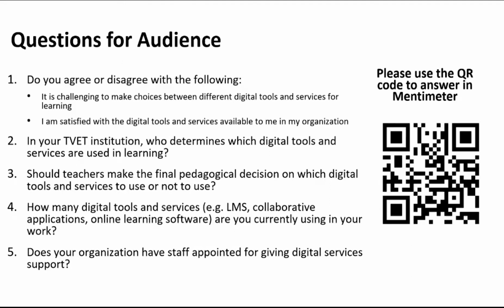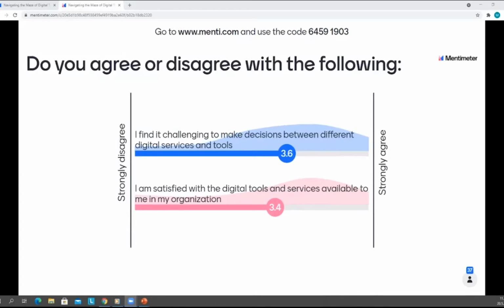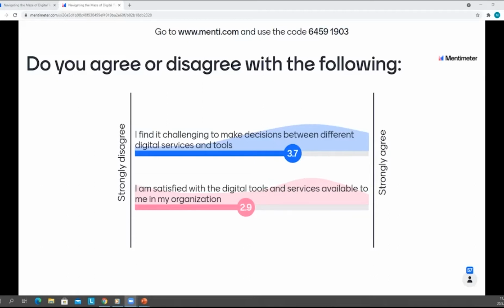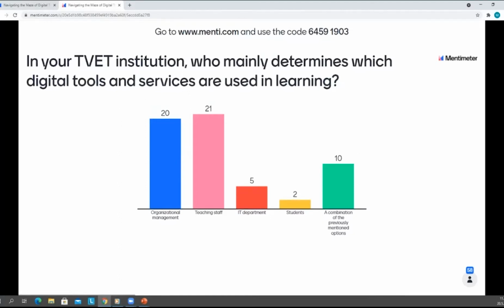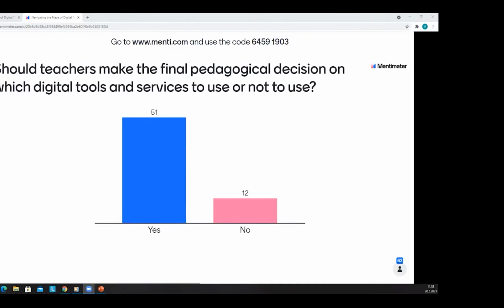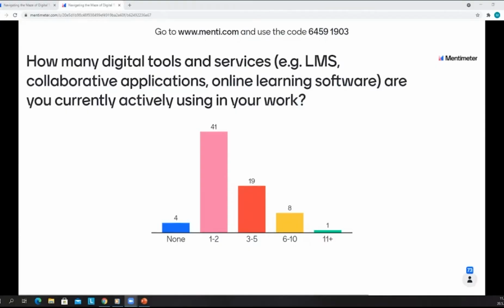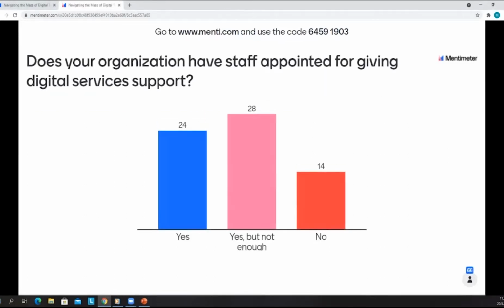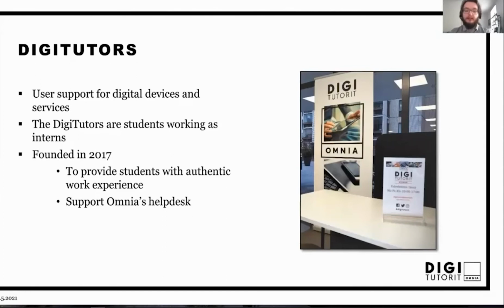(english) UNESCO-UNEVOC webinar on Navigating the Maze of Digital Tools and Services — 20 May 2021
The global shift to online learning in response to COVID-19 has accelerated the need to develop solutions at the TVET provider level and share good practices pertaining to choosing digital tools and services.

Key discussion questions:
• What should a TVET institution take into consideration when developing a digital strategy and making digital service decisions?
• Should teachers be allowed to make individual choices on digital tools? Pros and cons.
• An IT administrative perspective vs. learning perspective – do the two clash?
• How can we support teachers and learners in the digital maze?